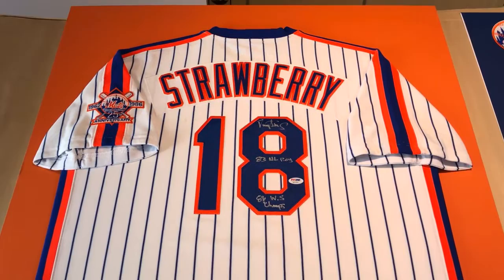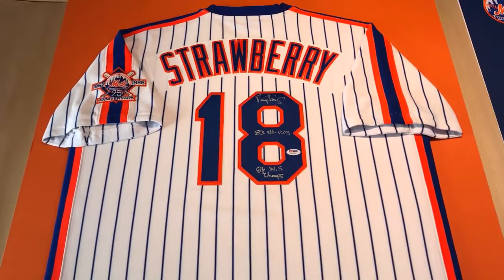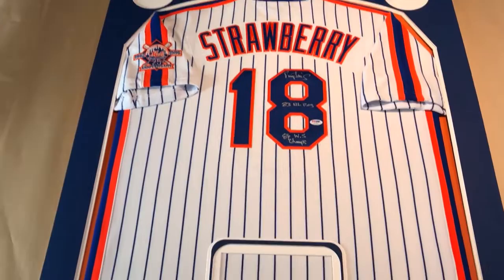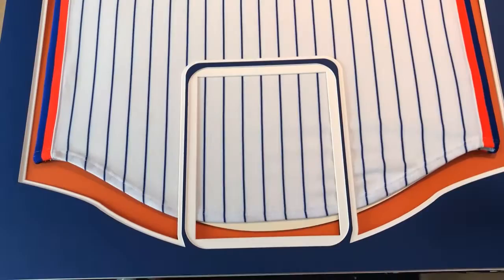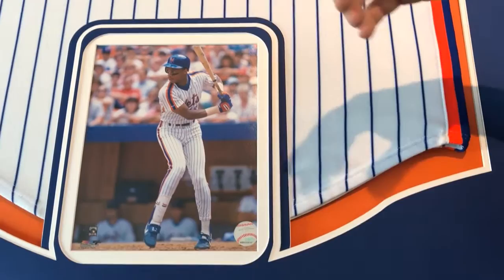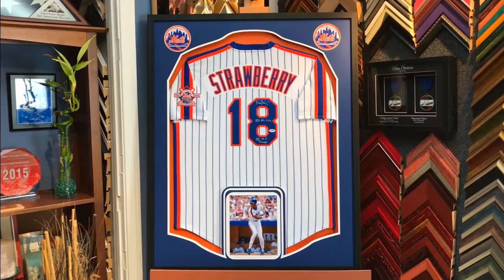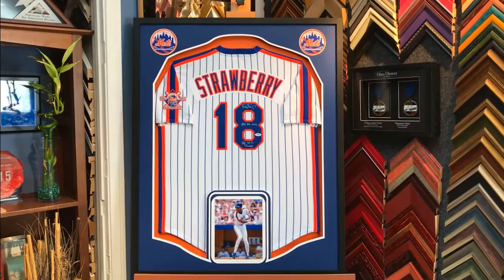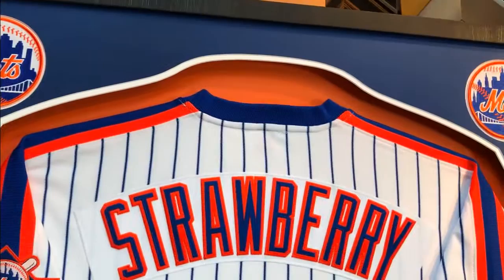Framing a signed MLB Darryl Strawberry Jersey with Photo and Team logos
This is one of three signed Sports Jerseys that a customer shipped to us, along with team logos and players photos for us to custom frame using team colors and the design for the mats, he left up to us. He loved how the Jerseys turned out!